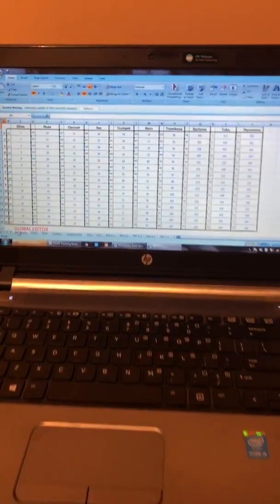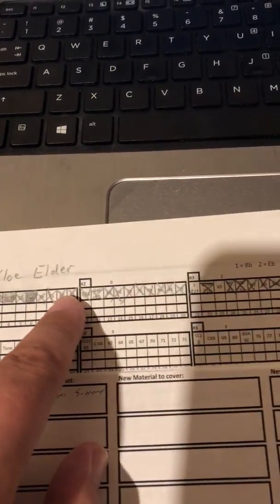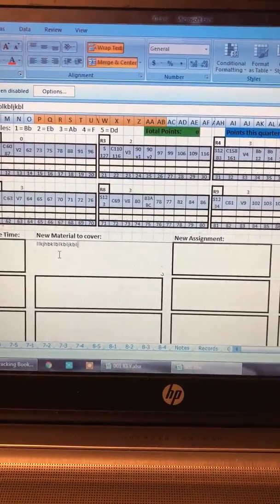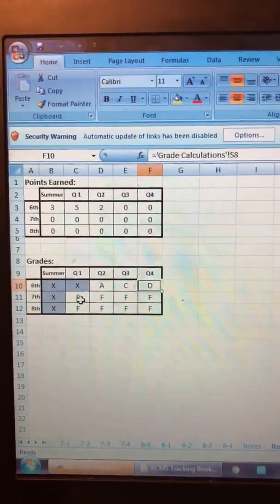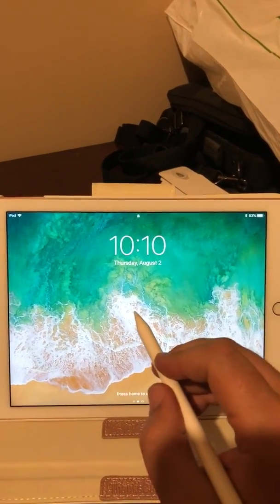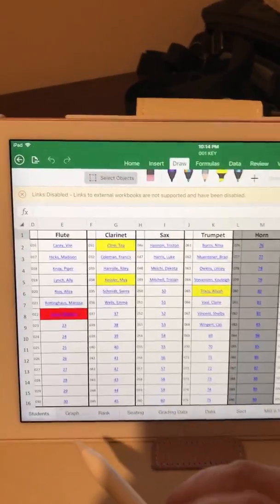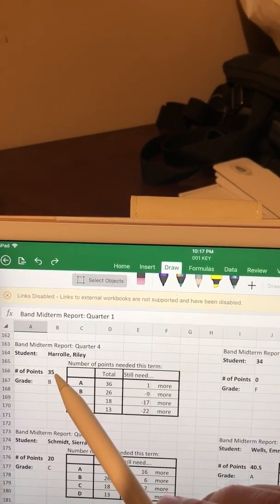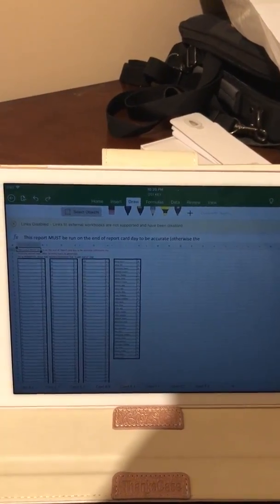Tracking booklet computer demo